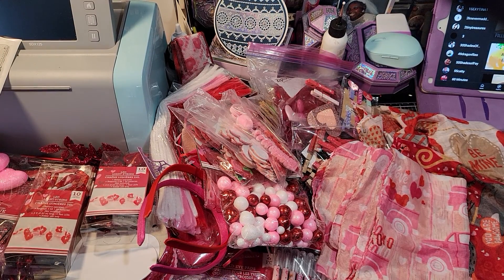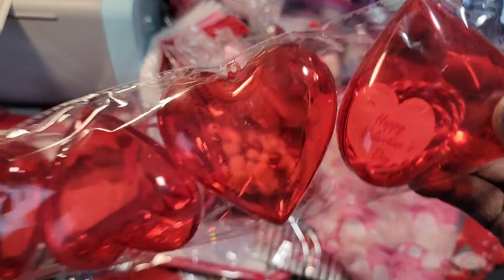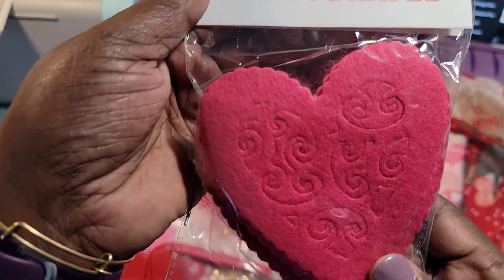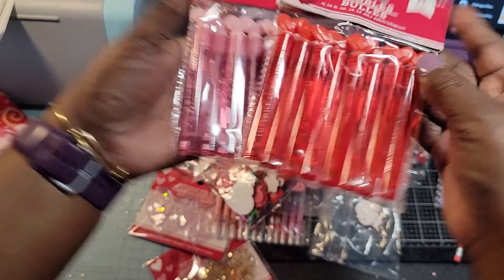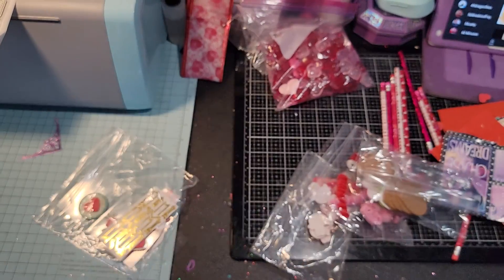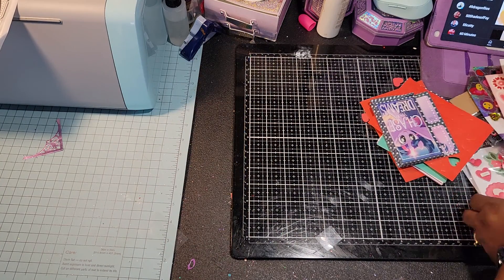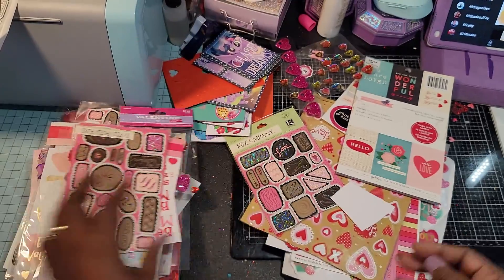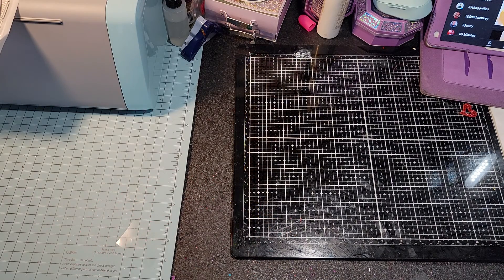Valentine's Stash come and 👀